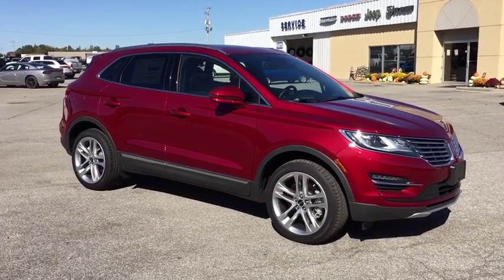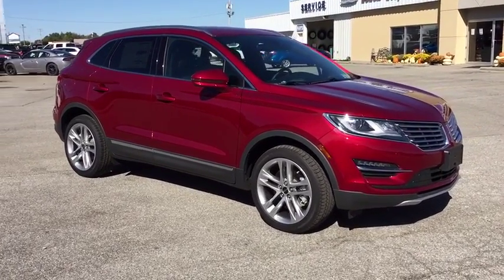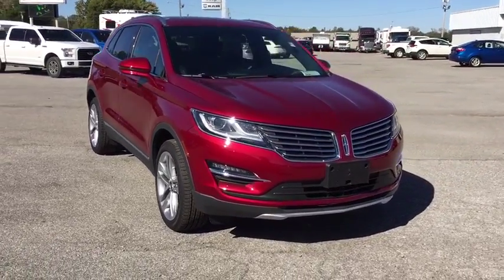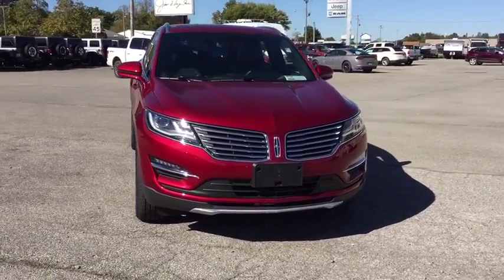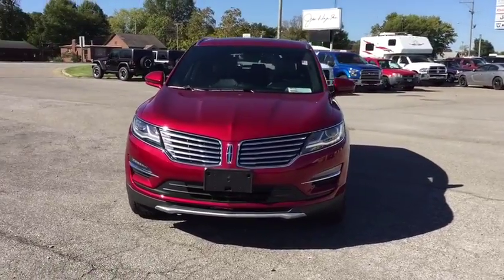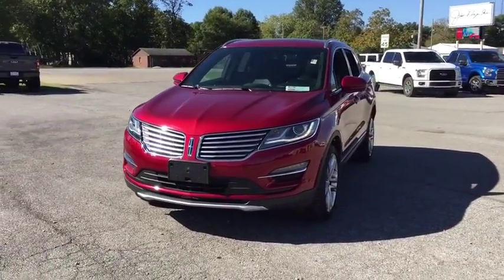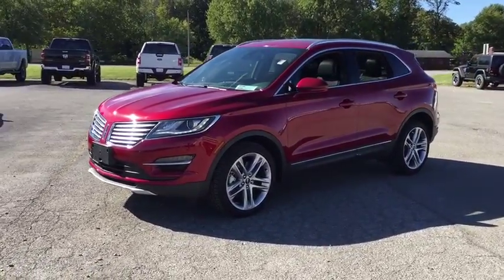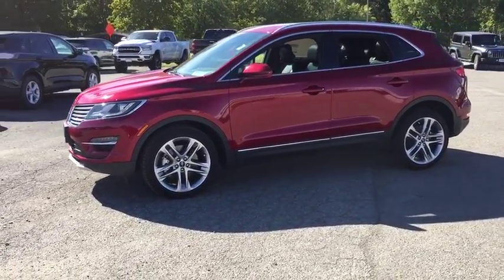2018 Lincoln MKC Marion, Carbondale, Mt Vernon, Evansville, IL 8304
New 2018 Lincoln MKC available in Marion, Illinois at Jim Hayes Inc. Servicing the Carbondale, Mt Vernon, Evansville, IL area.
2018 Lincoln MKC Reserve AWD - Stock#: 8304 - VIN#: 5LMCJ3D9XJUL20529

Jim Hayes
2130 US-45